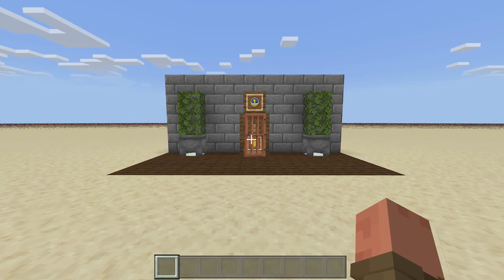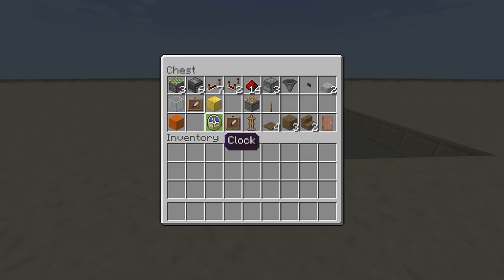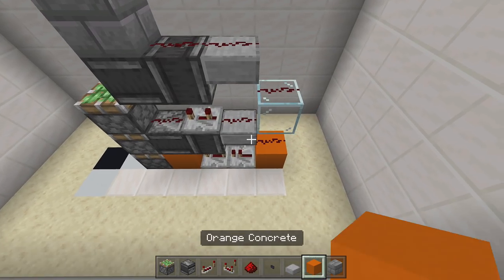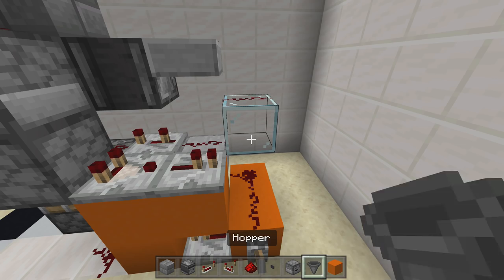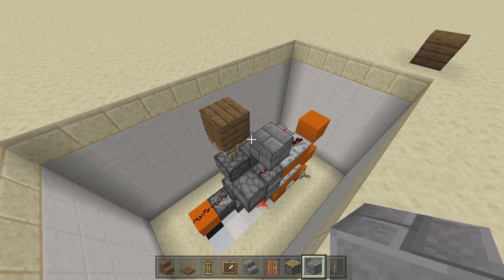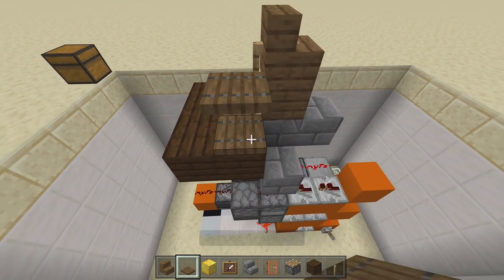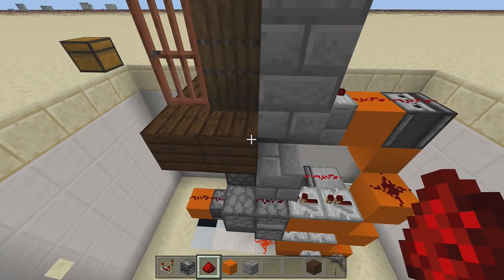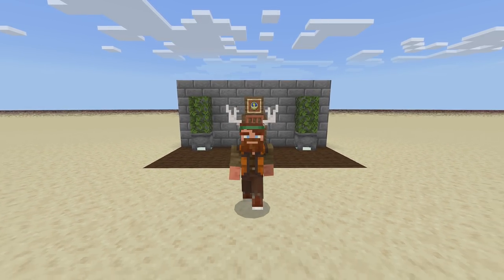Secret Room Underneath a Clock in Minecraft Bedrock!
Works on (Xbox/PS4/Mobile/Switch/Windows 10)
In this video, I go back in time to 2016 on my channel and build a working Hidden room under a clock for Minecraft Bedrock!

0:00 Clock showcase
1:00 Tutorial

♬ Music Used ♬